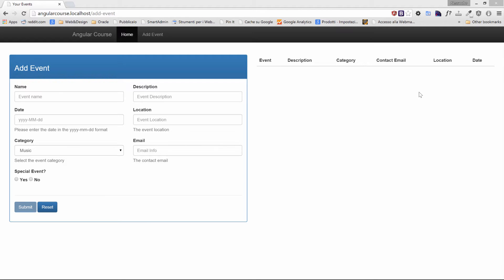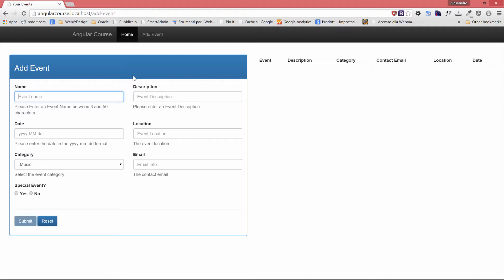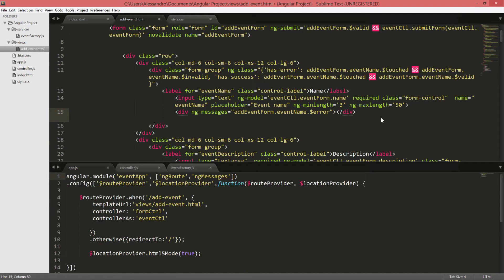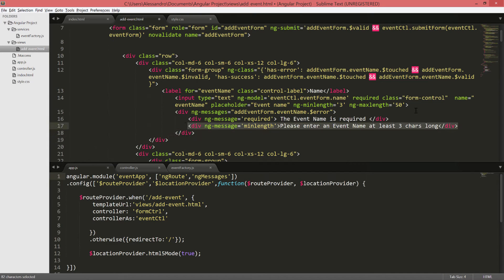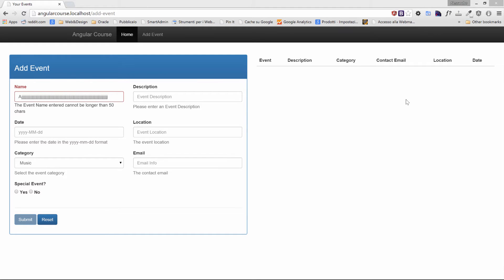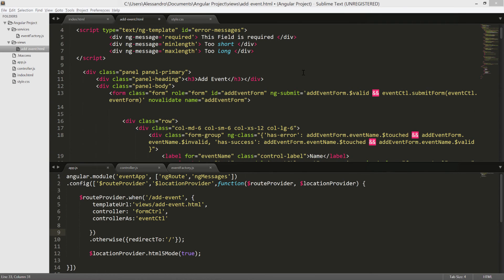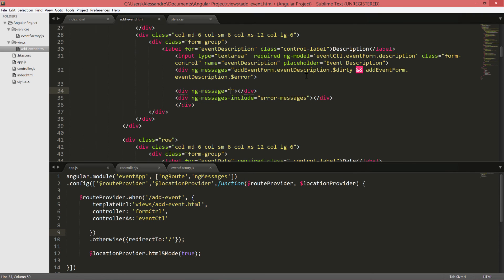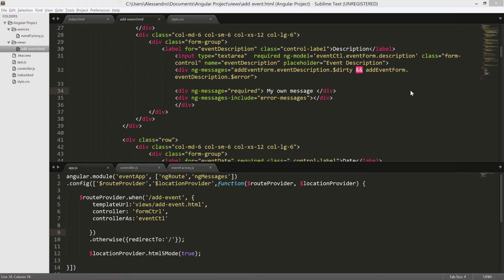AngularJS Validation Tutorial - Improved Validation with ngMessages - 7/7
AngularJs offers an easy way to provide a specific error message to each failed validation. Think about a field with multiple validation rules: we need a way to be as specific as possible to drive the user to the solution in the shortest time. Using ng-messages will solve the problem! Going further, we will group error messages together in order to create a template by using the ng-template directive and we'll take a look at how to override a specific error message in the template.